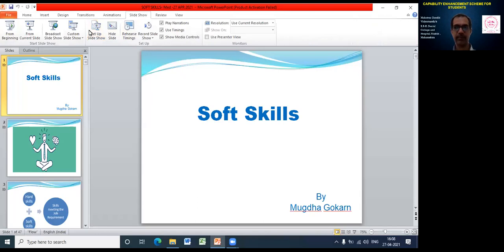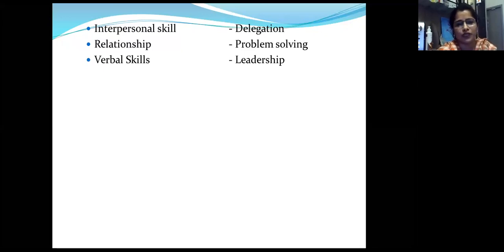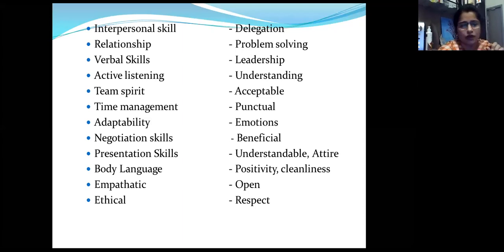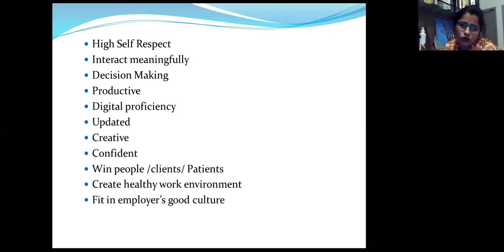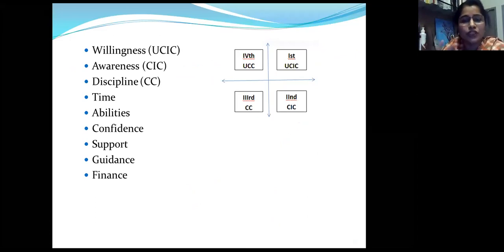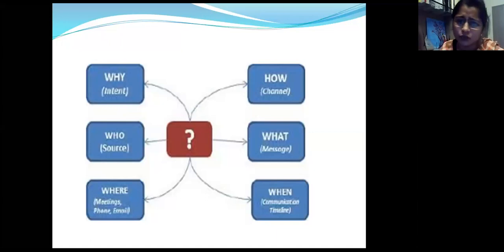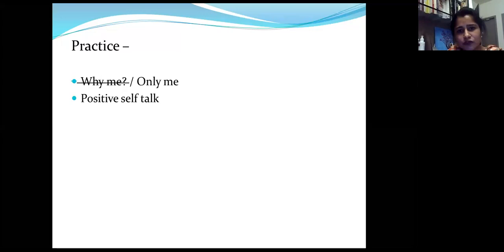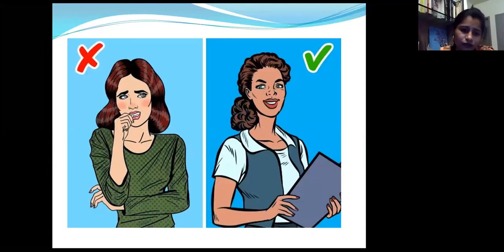Development of Soft Skills | Mrs Mugdha Gokarn | 27th April 2021